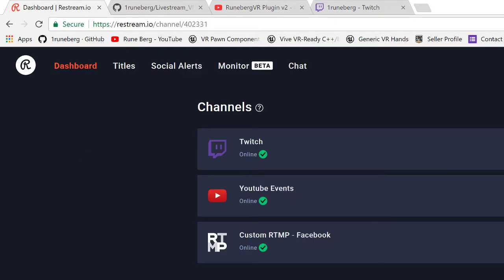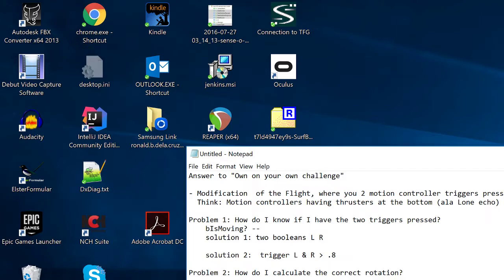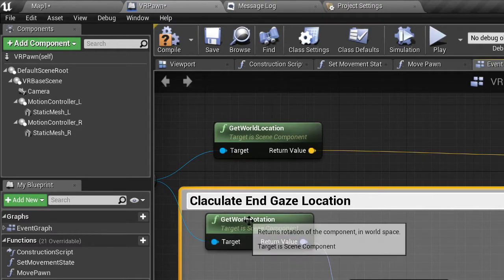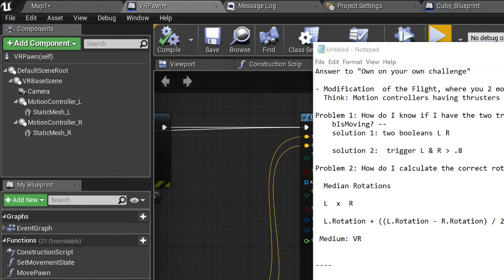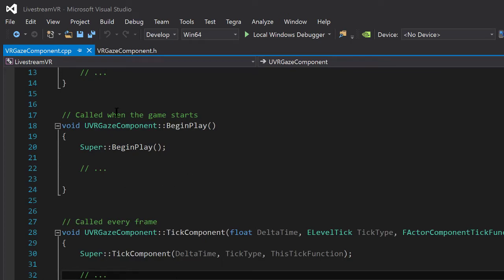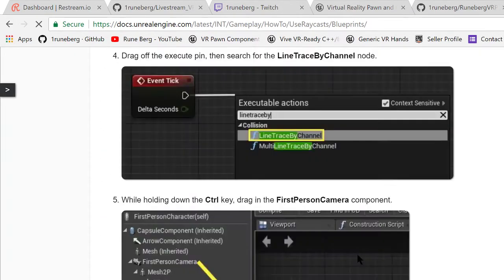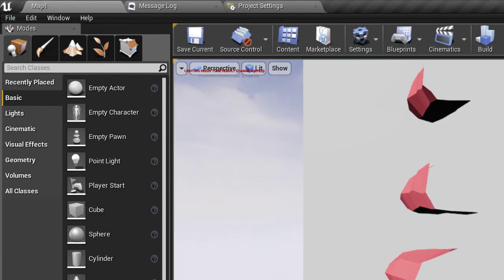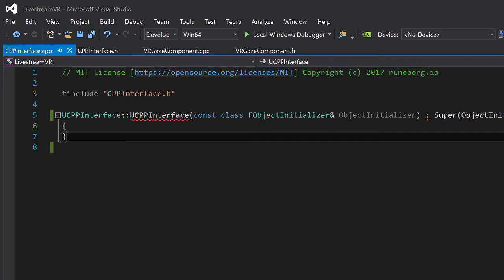[Damaged] UE4 VR Sunday Livestream #3: Gaze Mechanic (Blueprint / C++)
*** Sorry had issues with this stream, will restream live on Tuesday, watch this channel for exact time ***